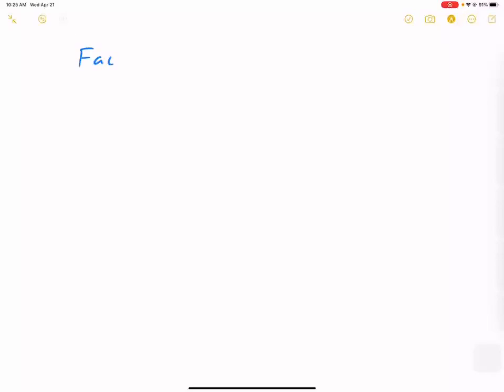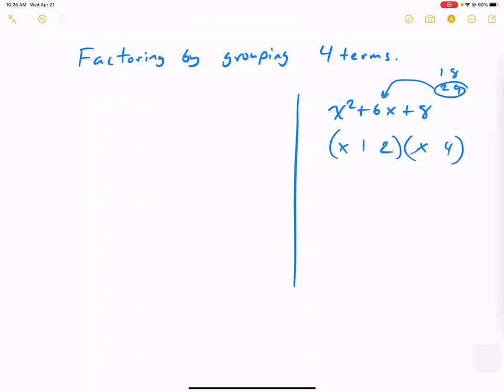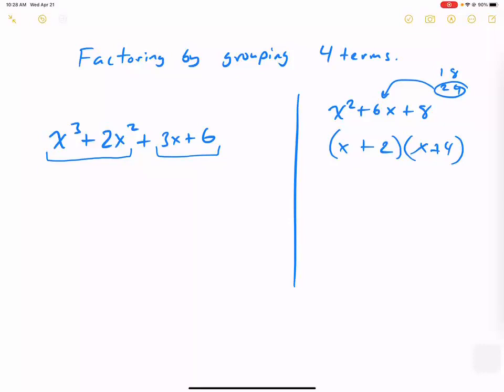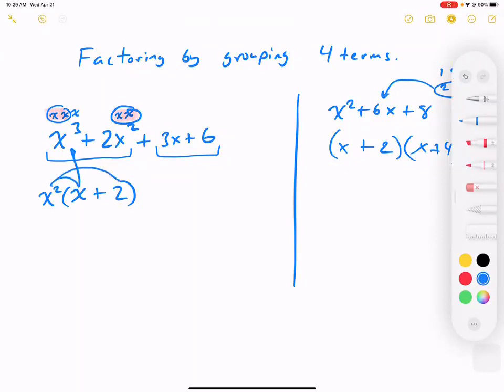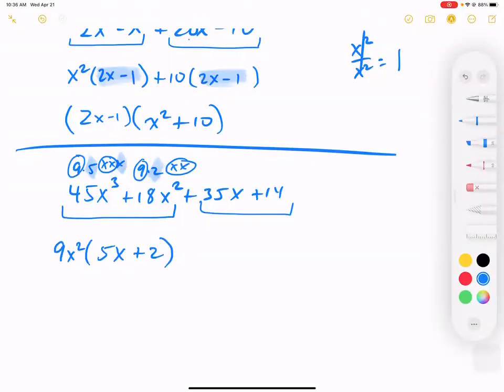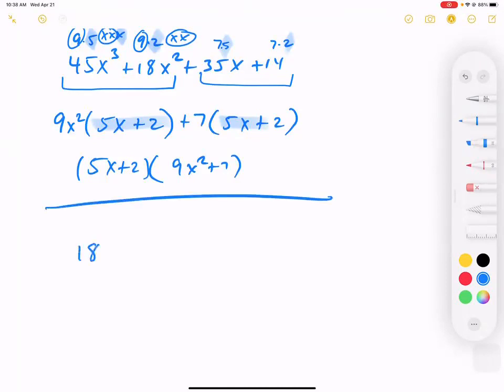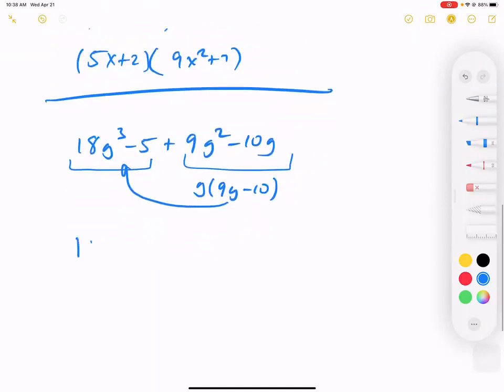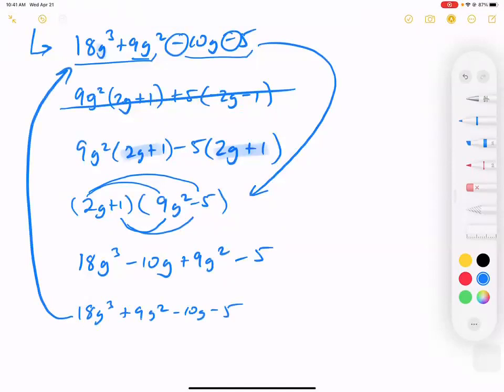Algebra 1 Factoring by grouping